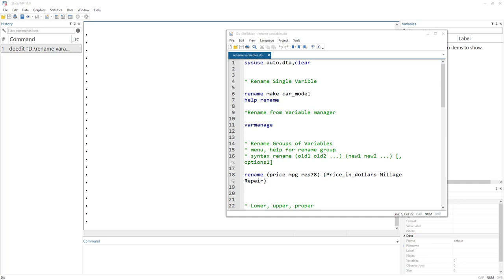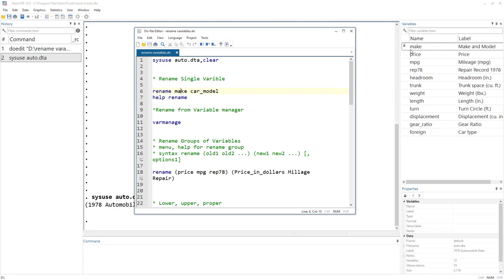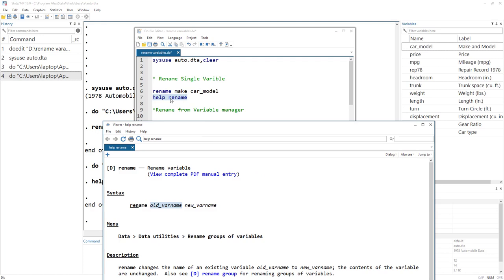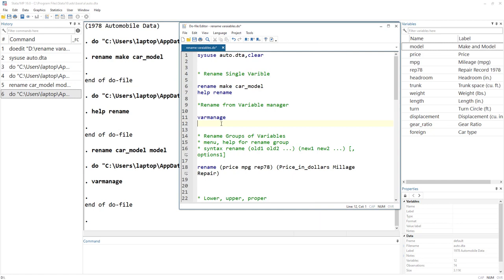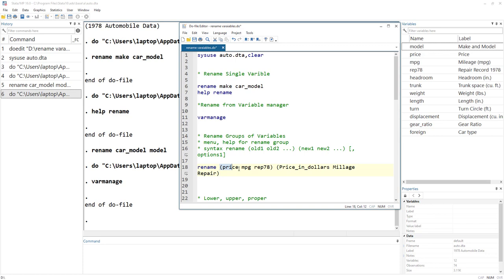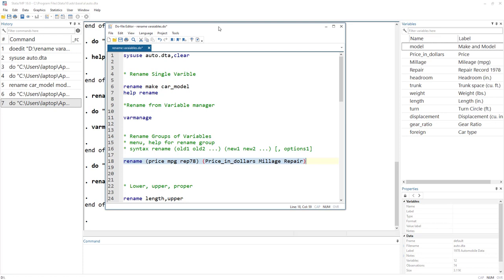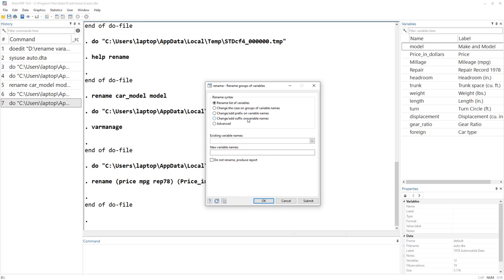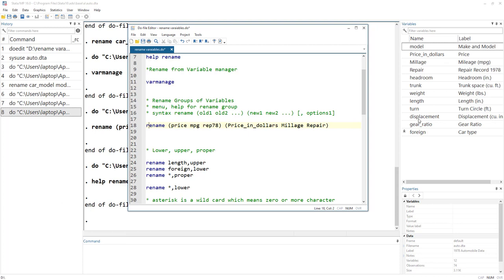How to rename variable in Stata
This video covers extensive examples on renaming variables.

00:00 Intorduction to rename command
2:30   Renaming from variable manager
3:54   Renaming group of variables
7:30   Upper, lower, proper case
11:28 Swaping variable name
13:42 Add suffix or prefix

Data Management Using Stata: A Practical Handbook by Michael N. Mitchell

A Gentle Introduction to Stata, by Alan C. Acock

A Visual Guide to Stata Graphics, by Michael N. Mitchell